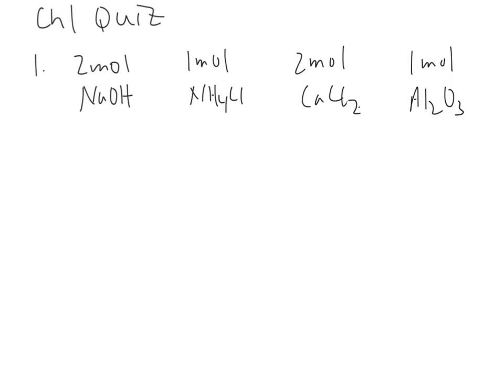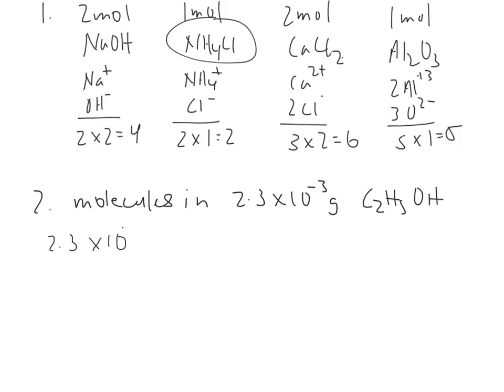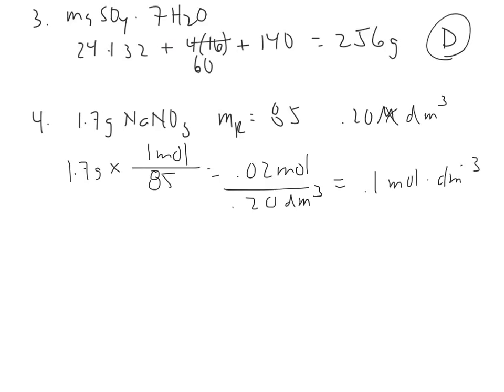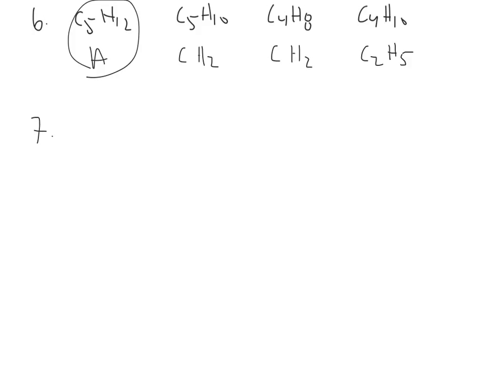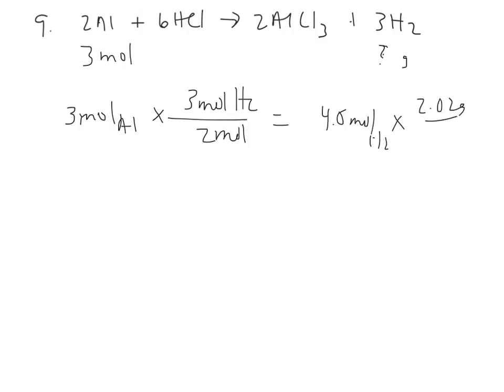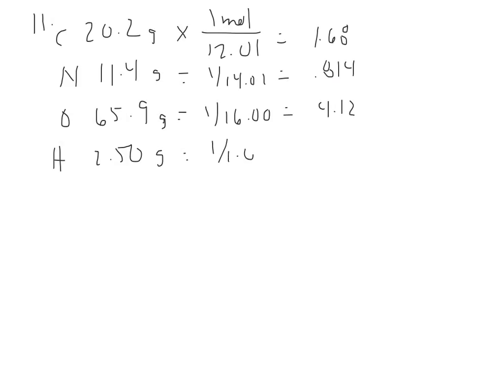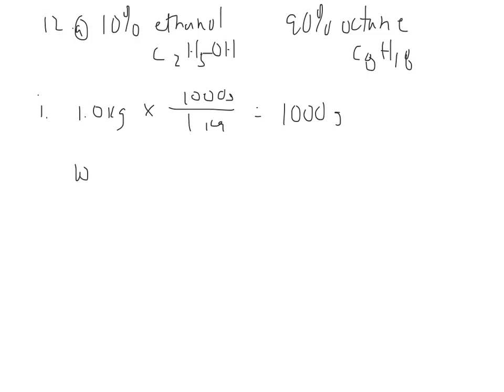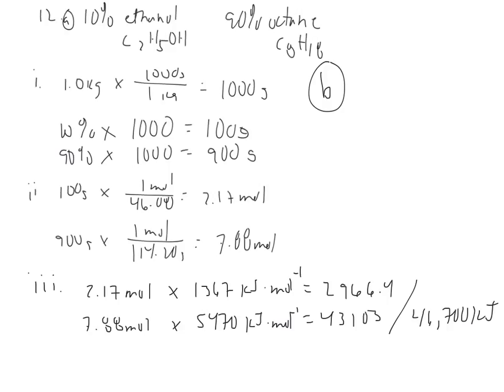IB Key Ch 1 quiz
a whiteboard video going over the quiz problems from chapter 1 of SL chemistry